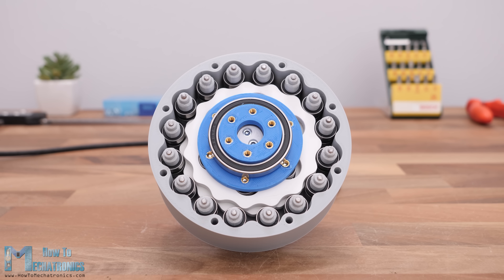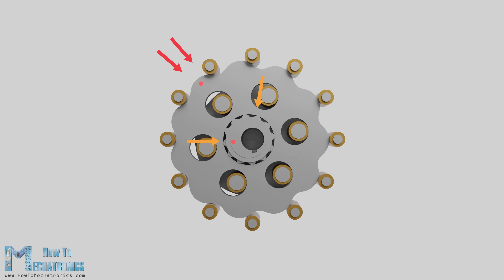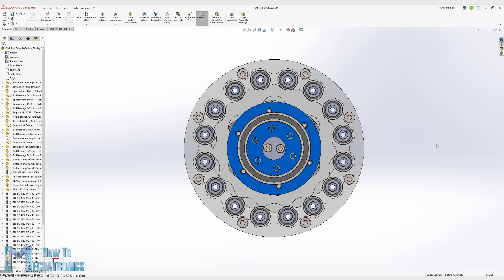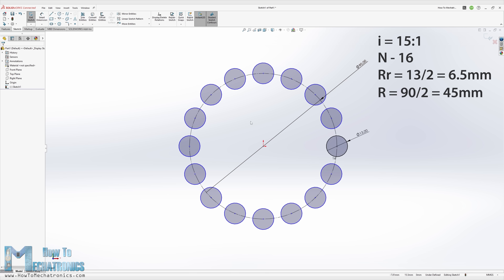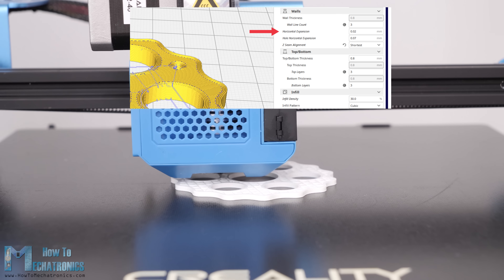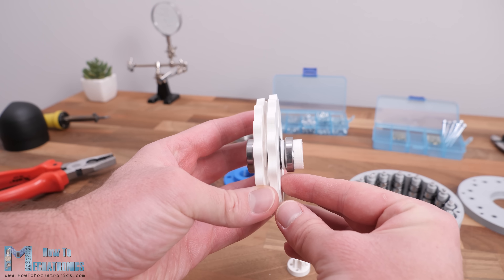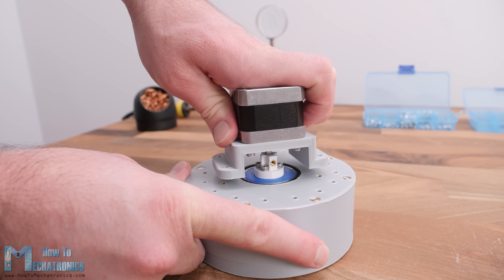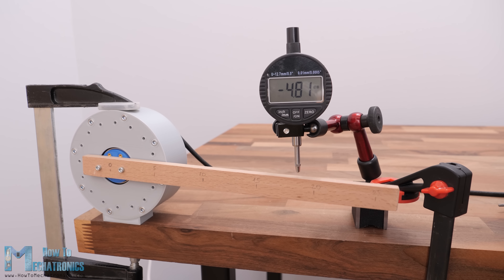What is Cycloidal Drive? Designing, 3D Printing and Testing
for free Virtual Conference Pass at 3DEXPERIENCE World 2022.

Amazon.com:
Bearing 6x13x5mm 686-2RS
Bearing 35x47x7 6807-2RS
Steel rod 6x35mm